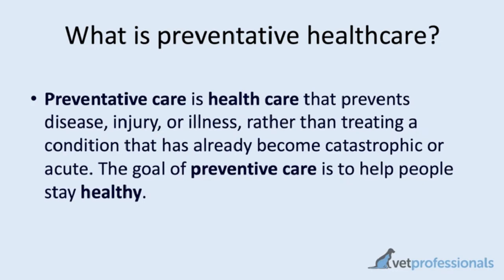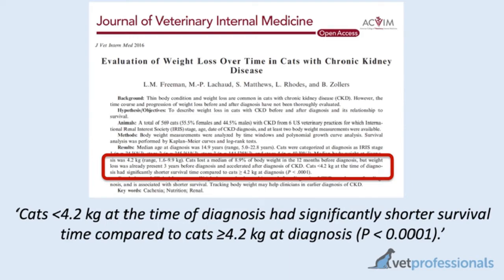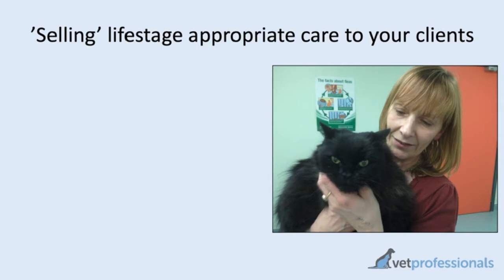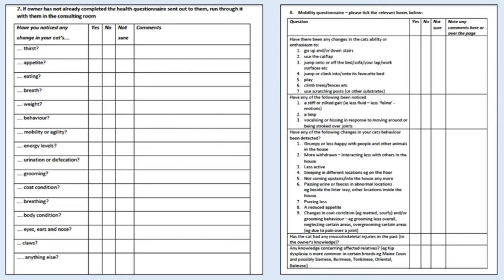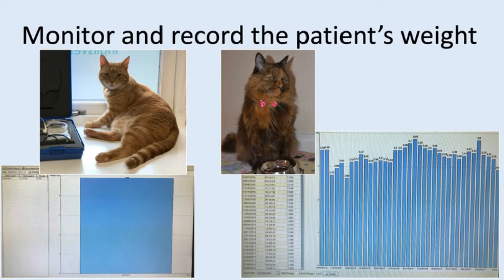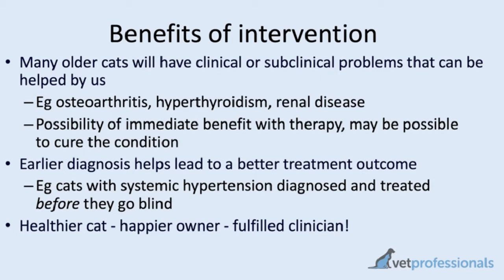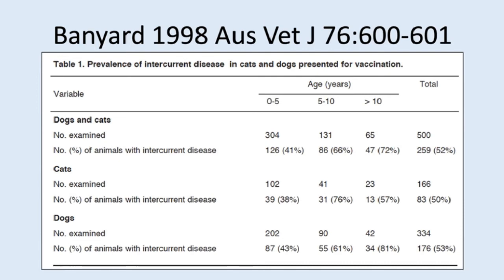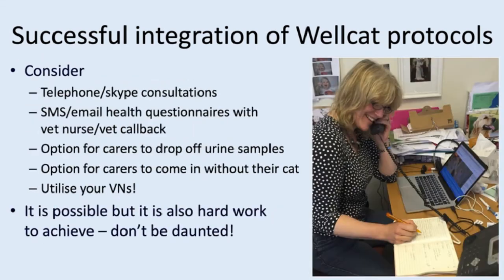Caring for elderly cats: preventative healthcare and early disease detection